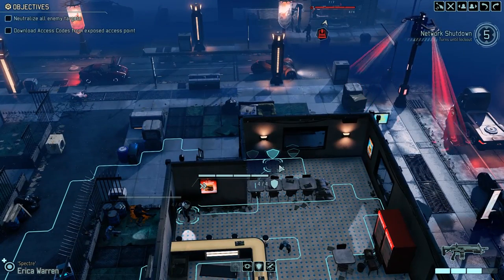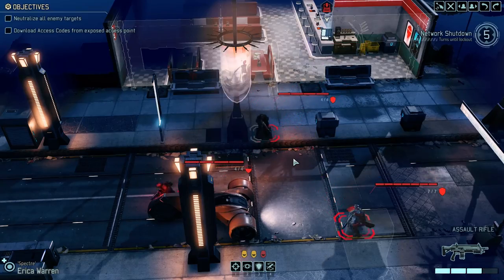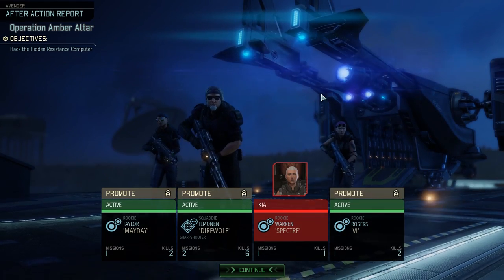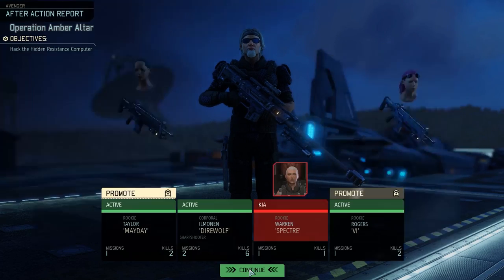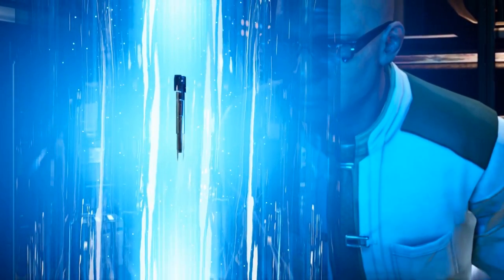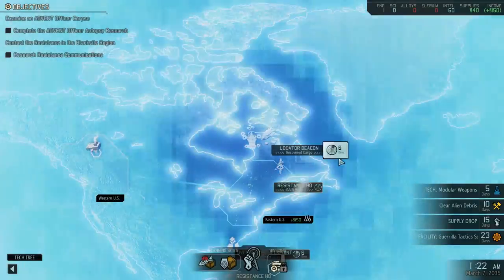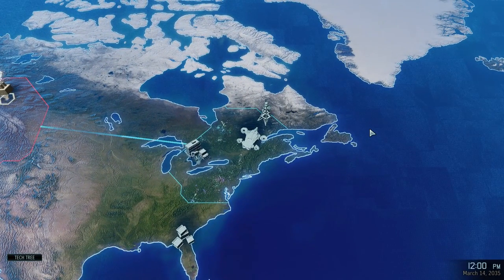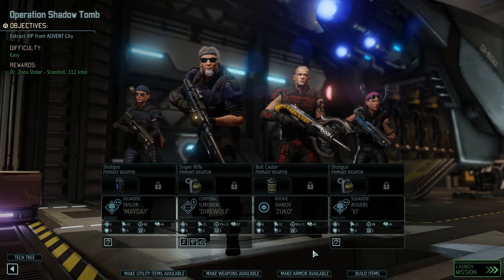XCOM 2 - Let's Play - Part 2 - Operation Amber Altar - Hacking without a specialist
This is an XCOM 2 Legend/Ironman unmodded (for the most part) campaign. It's my first attempt to create a Let's Play series and I'm having tons of fun with it.

This episode focuses on the second mission: Operation Amber Altar. It should be an "easy" mission, but getting to the computer and hacking it with three rookies might just be more of a challenge than we bargained for.